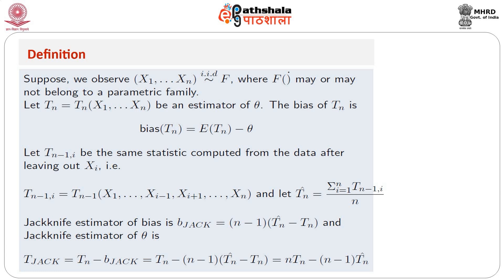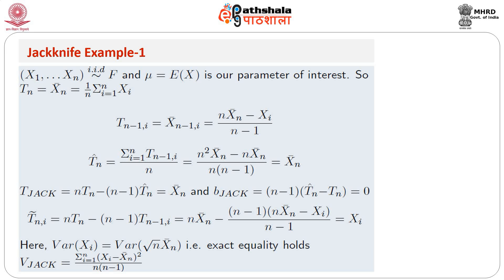The Jackknife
Paper: Advanced Data Analytic Techniques
Module: The Jackknife